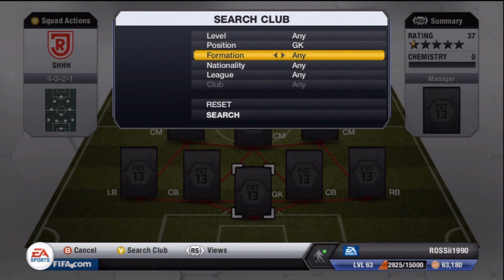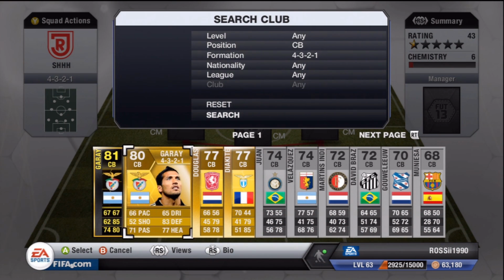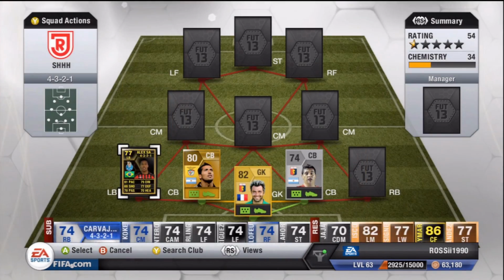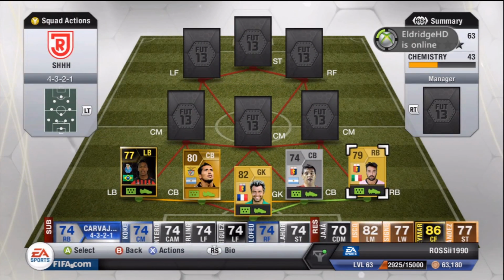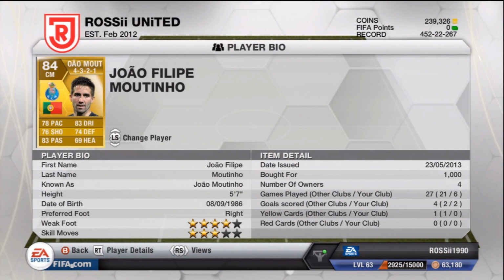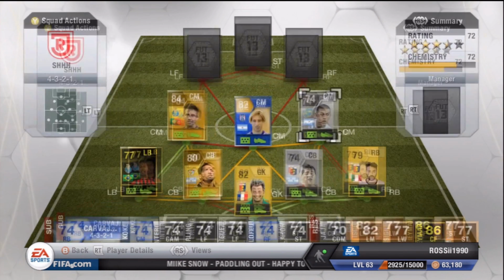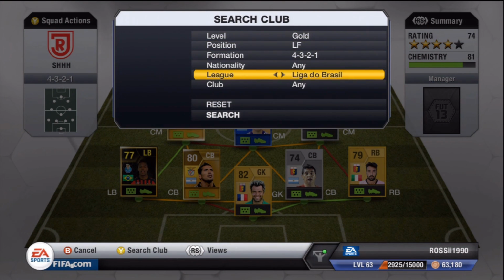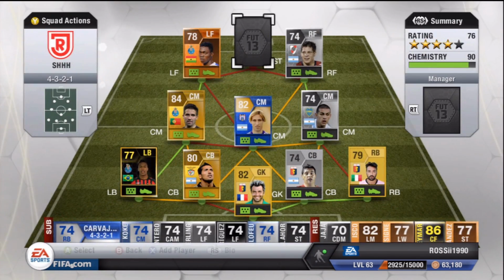CHEAP 100K TEAM w/ MOTM, TOTS AND IFS!!!!!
1000 Likes? :D

Thumbnails..

100k Team :)

Hope you enjoy and please remember to comment like and sub :D Thanks Guys :)

Intro = Camo and Krooked - a mix between Hot pursuit and Run Riot